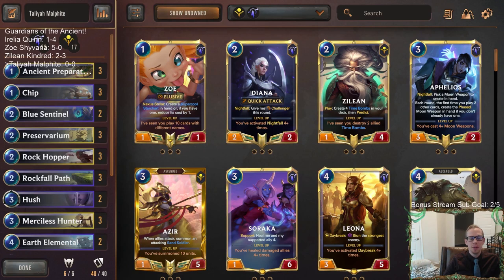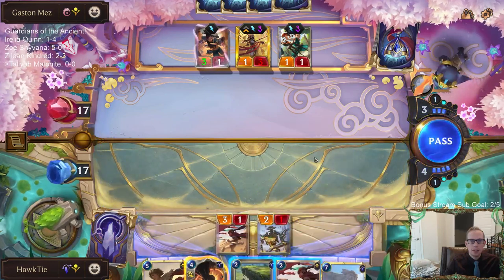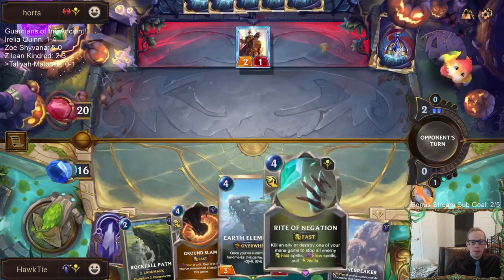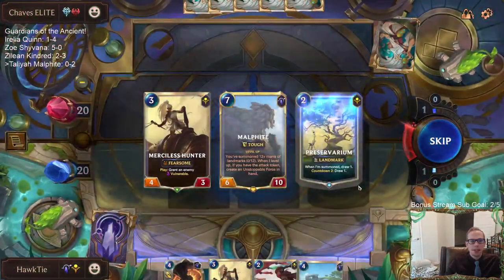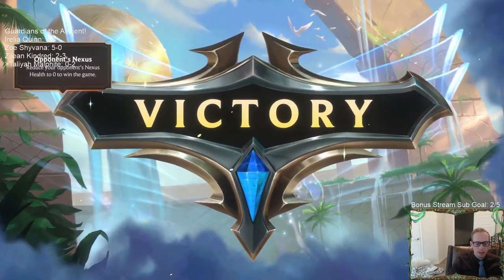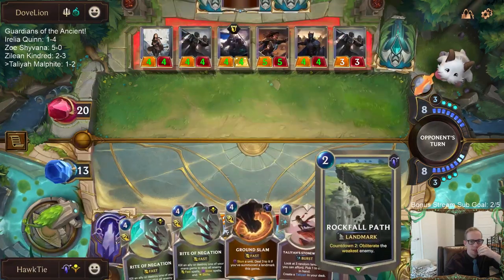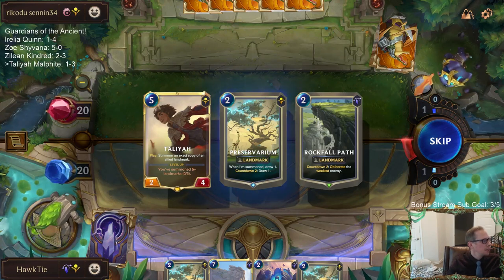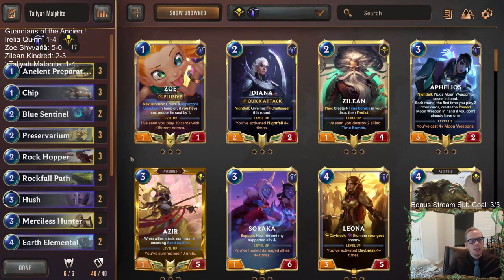Taliyah Malphite: New landmarks, same Taliyah | Legends of Runeterra LoR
Legends of Runeterra Ranked deck: Taliyah Malphite
Code:
CEBAKBAHBUOCMSLHAUCASAICAUDQQAYDAQEQGBAOAEBQSVIBAQDTWAA
Champions: Taliyah, Malphite
Regions: Targon, Shurima

Intro 0:00
Match 1 v. Irelia Azir 3:00
Match 2 v. Azir Darius 9:40
Match 3 v. Braum Vladimir Sejuani 13:21
Match 4 v. Garen 21:04
Match 5 v. Irelia Azir 29:18
Conclusion 33:32